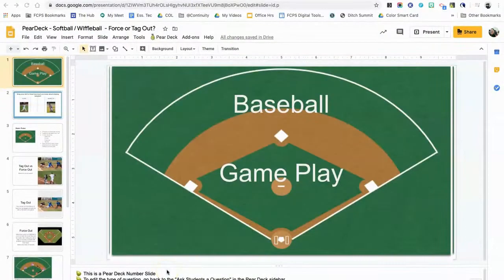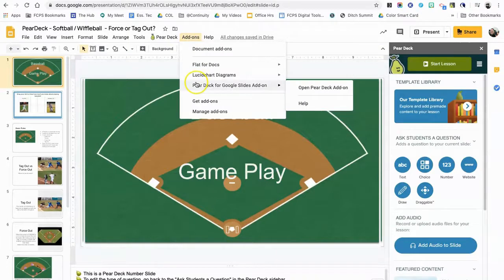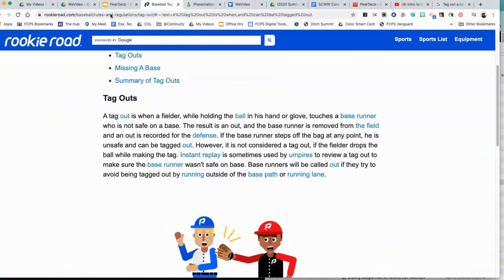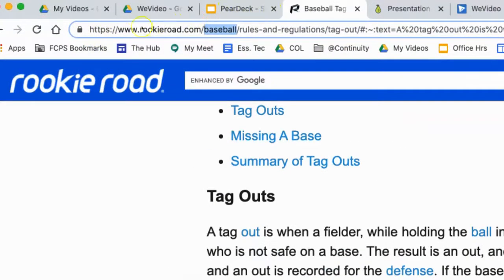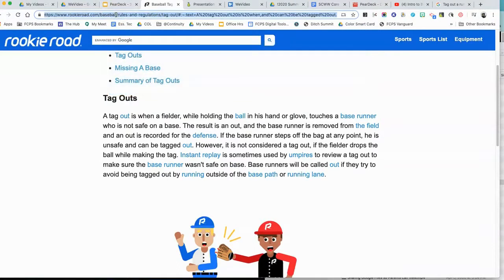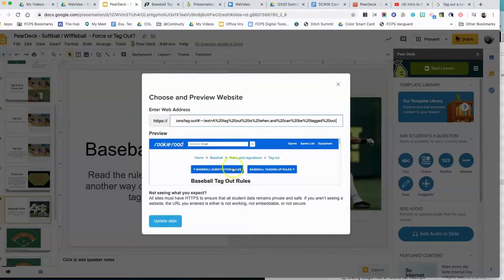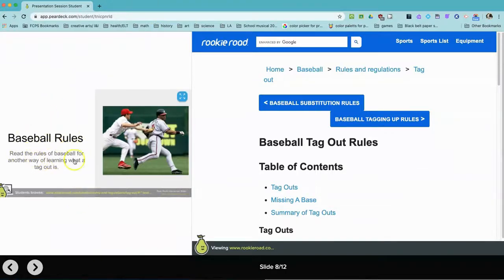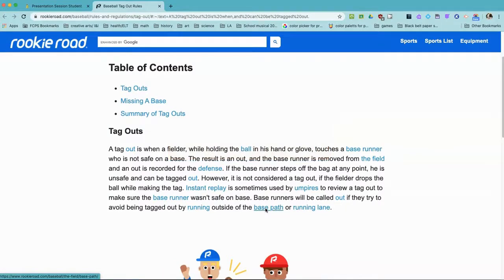PearDeck - Embed Website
How to embed an external website into PearDeck using the PearDeck AddOn for Google Slides.
All embedded web site must begin with "https:" to be embedded.  Otherwise, PearDeck will just create an external link.